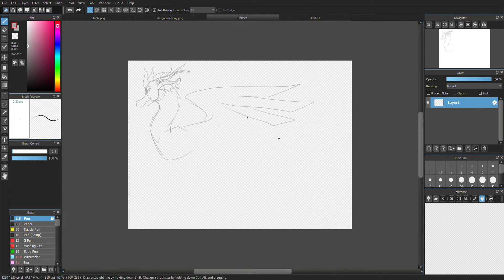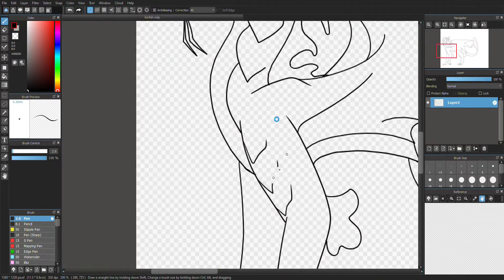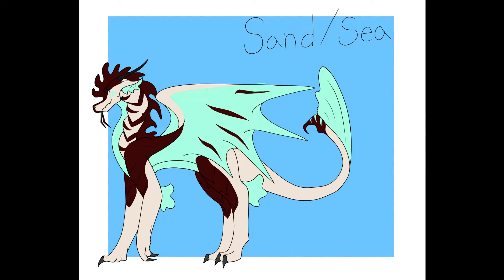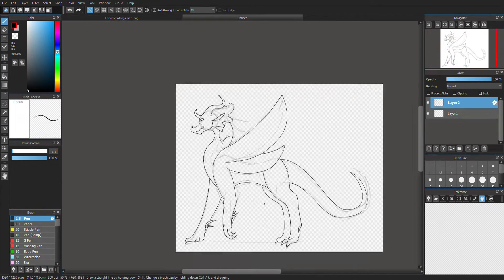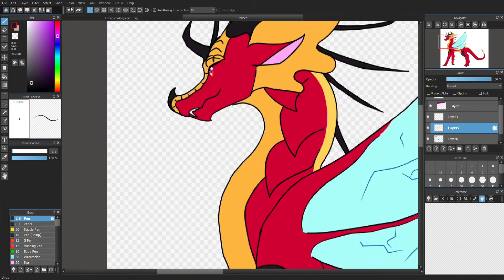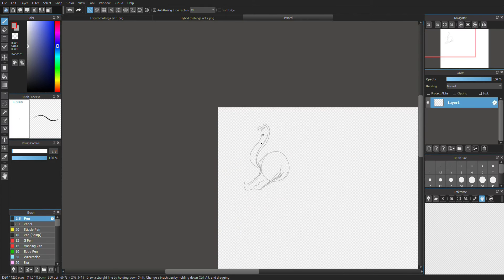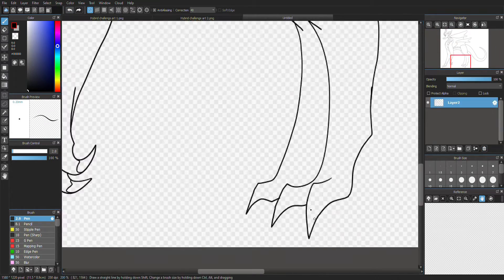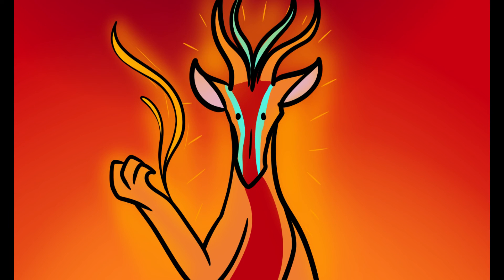An Idiot Does Dragonsheep's WOF Hybrid Challenge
I know my voice sounds really robotic TwT anyways, this was an absolute joy to do and i had tons of fun!